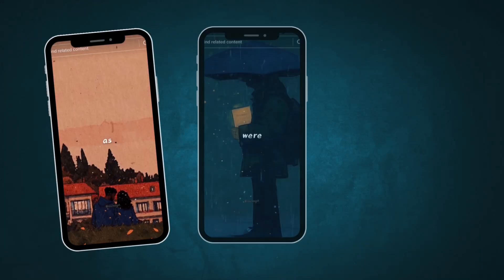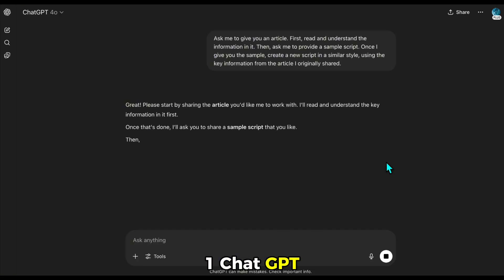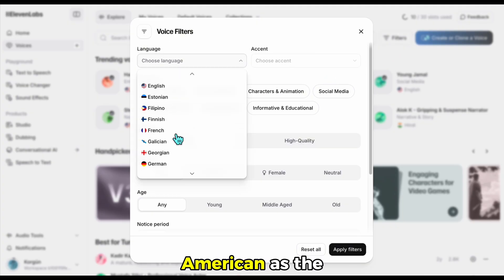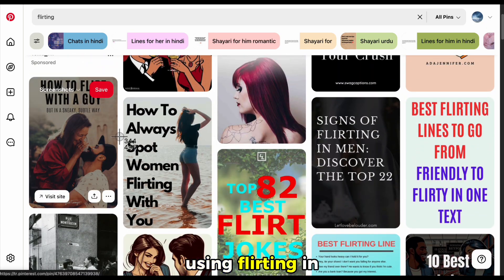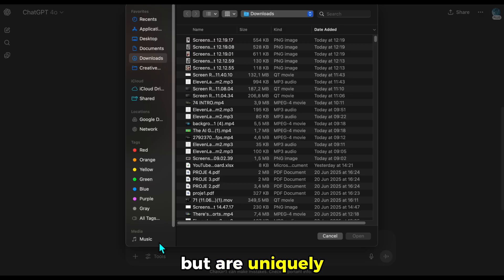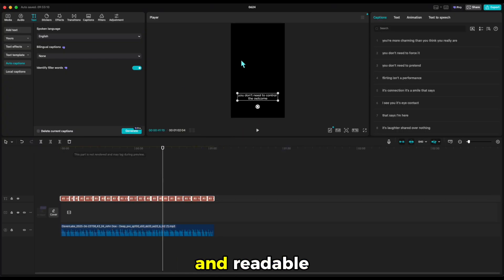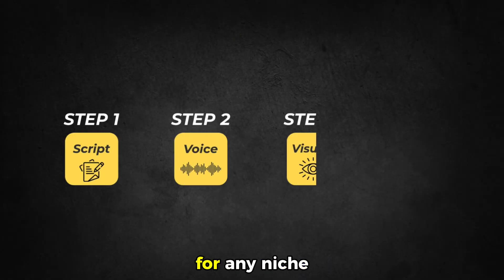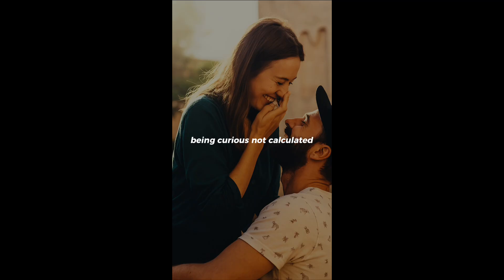How to Create VIRAL Shorts & TikToks with AI (Step-by-Step)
🎬 How to Create VIRAL Shorts With AI (No Experience Needed!)

You’ve seen those faceless, addictively visual Shorts on TikTok, Reels, and YouTube… now it’s your turn. In this tutorial, I’ll show you how to make viral videos like top theme pages using AI without showing your face and with zero editing skills to start.

🚀 What you’ll learn in this video:
✅ How to write viral-style scripts for any niche
✅ How to generate voiceovers that sound human and engaging
✅ How to create original visuals that match the viral theme
✅ How to structure and edit your video for maximum retention
✅ How top channels make content that feels both effortless and addictive

⏰ Timestamps:
0:00 - Intro
0:34 - Step 1: Script
1:40 - Step 2: Voiceover
2:46 - Step 3: Visuals
4:20 - Step 4: Edit
6:17 - Final Video